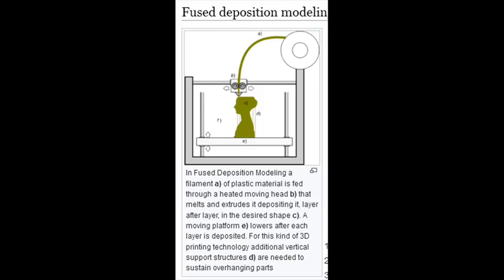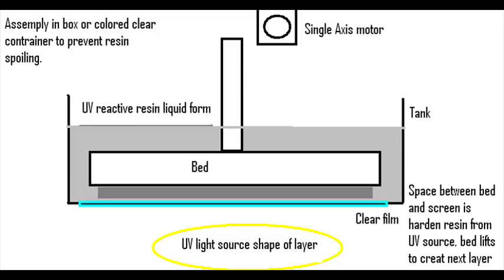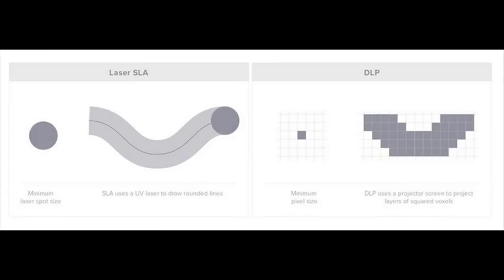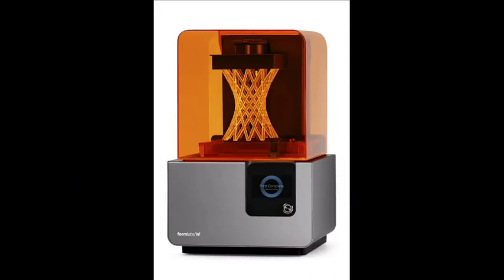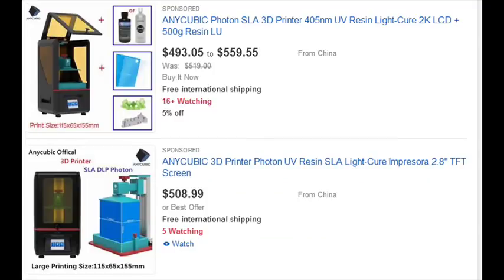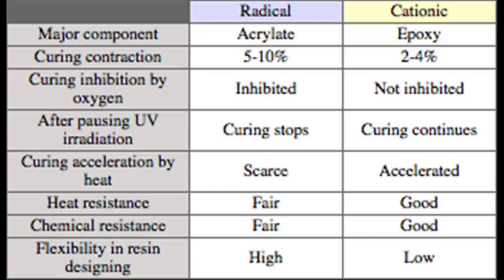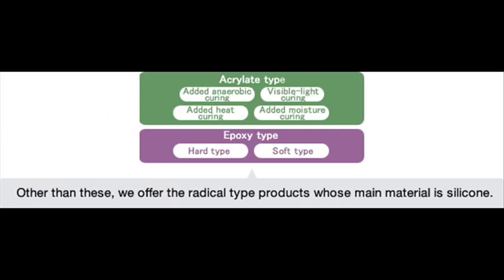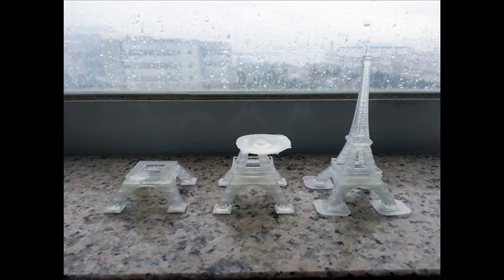Introduction to SLA DLP 3D printing by Mokanaman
In this video we will explore together the basics of resin 3D printing for scale modeling. Content includes the basic theory from my understanding, commissioning a professional print and buying a mid and low end printer.
SLA laser Stereolithography
DLP digital light processing